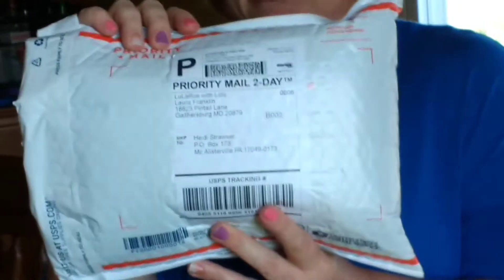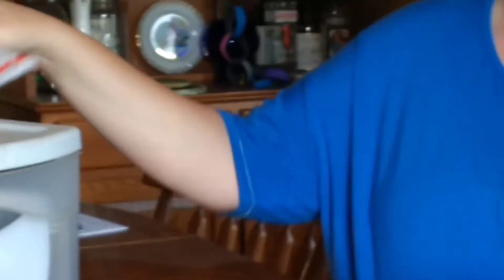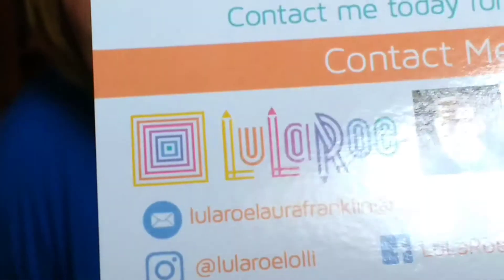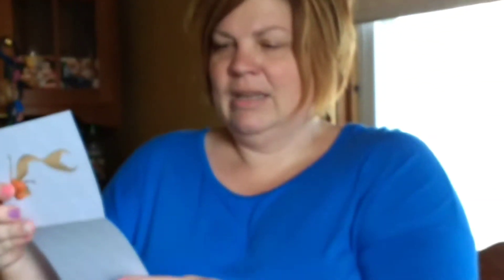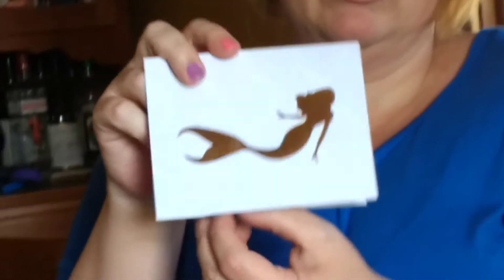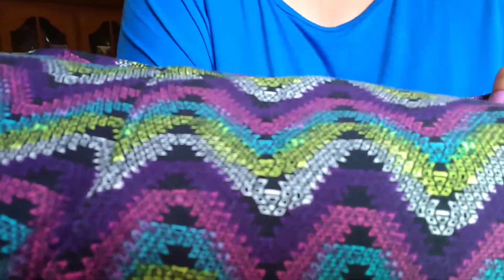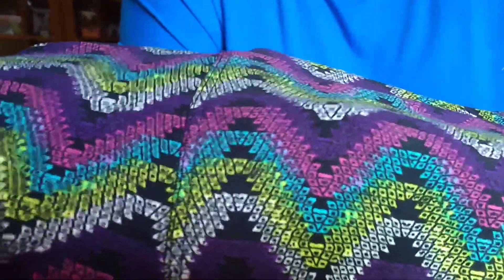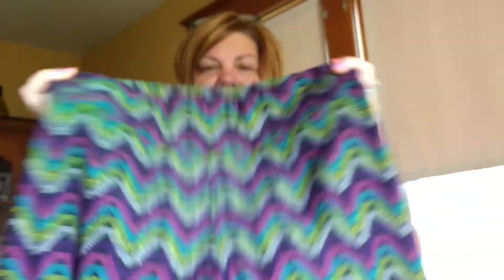Lularoe Unboxing Laura Franklin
Unboxing a Lularoe package from consultant Laura Franklin.